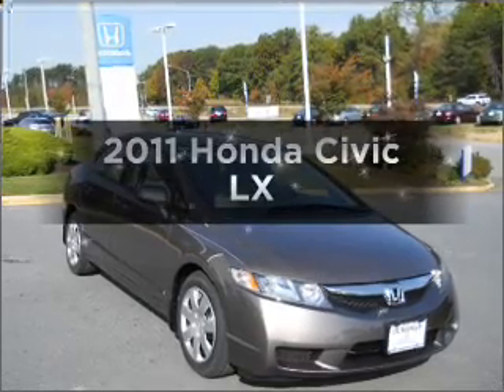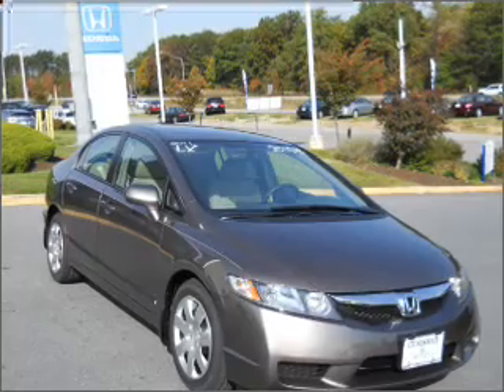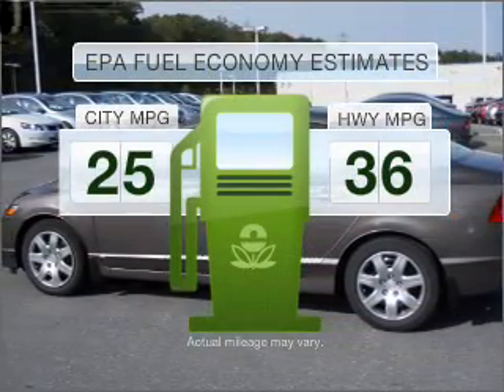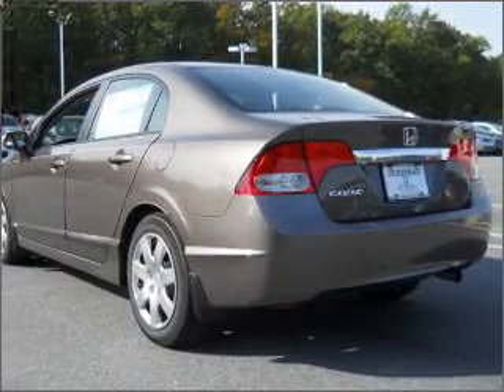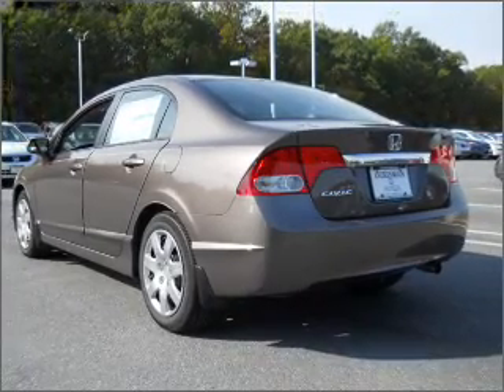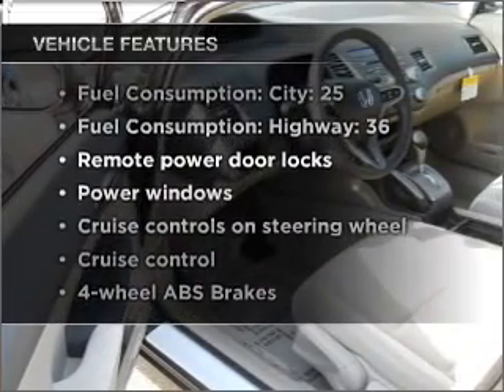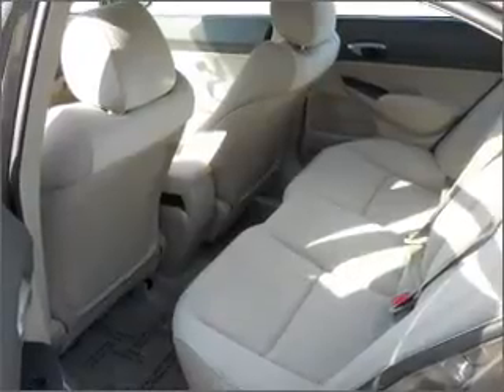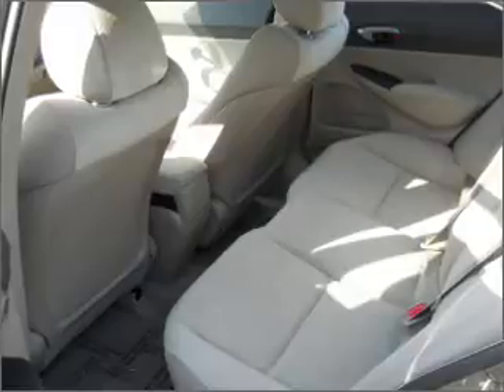2011 Honda Civic - Laurel MD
Year: 2011
Make: Honda
Model: Civic
Trim: LX
Engine: 1.8 liter inline 4 cylinder 16 valve
Transmission: 5-Speed Automatic
Color: Urban Titanium Metallic
Mileage:
Address:
3371 Fort Meade Rd